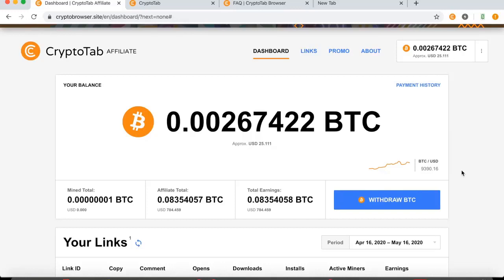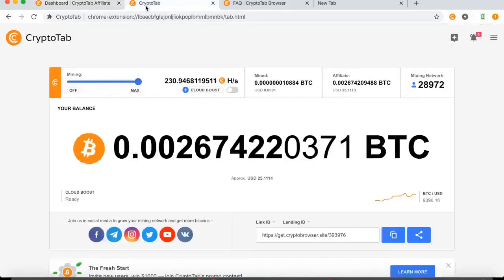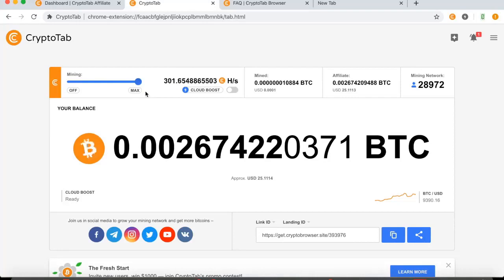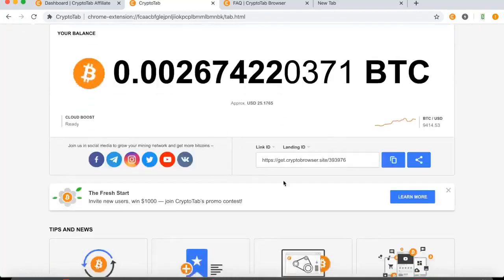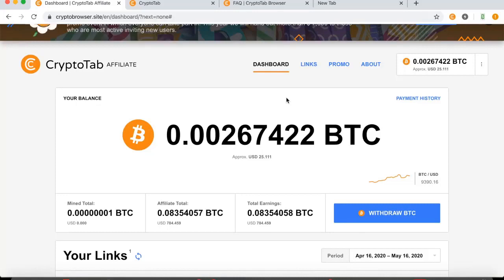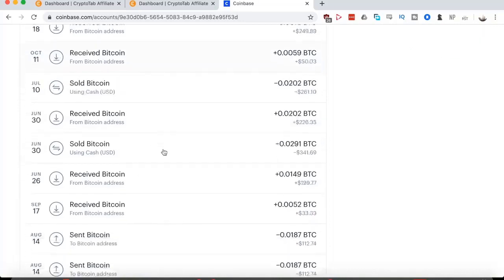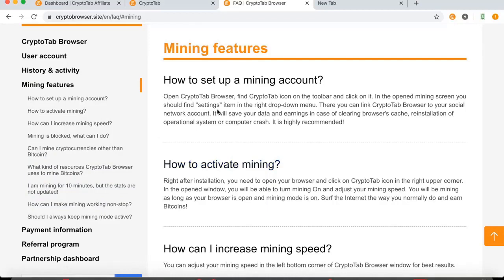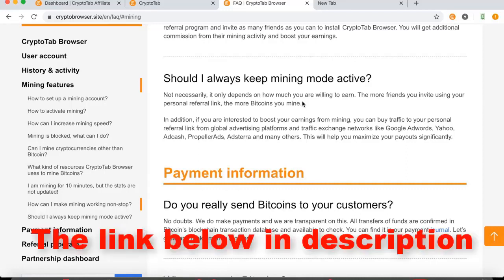With the Cryptotab Browser, you can make money while browsing the web.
Install CryptoTab Browser and get real Bitcoins for using it. Your earnings will keep growing as long as you're watching YouTube, reading news and using your social network accounts daily.